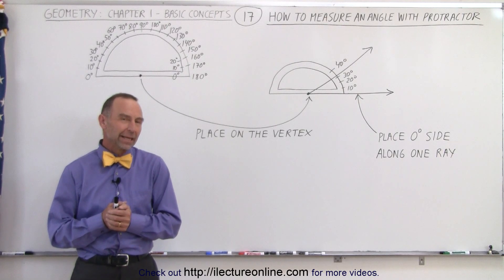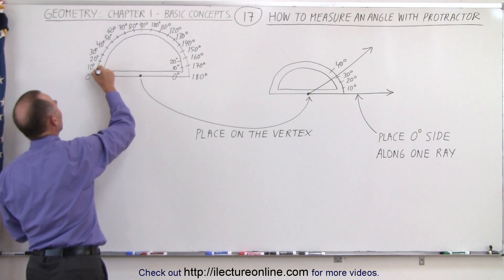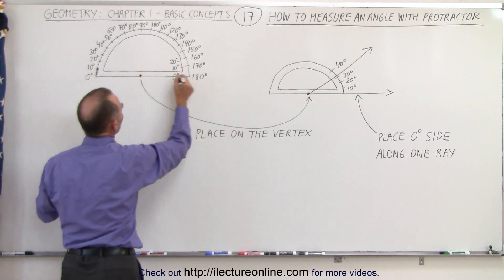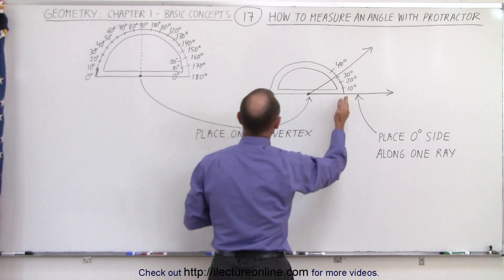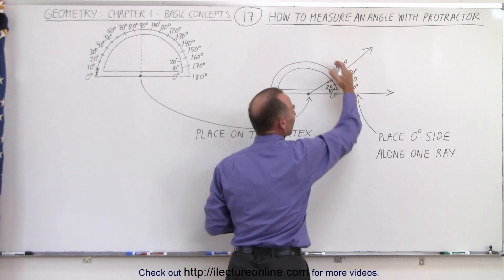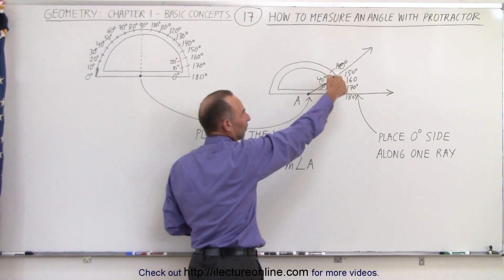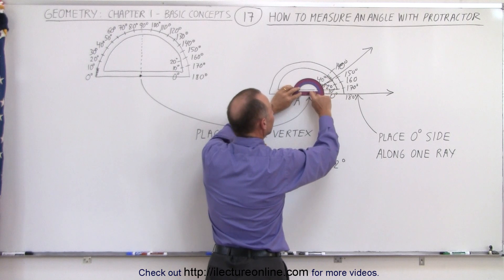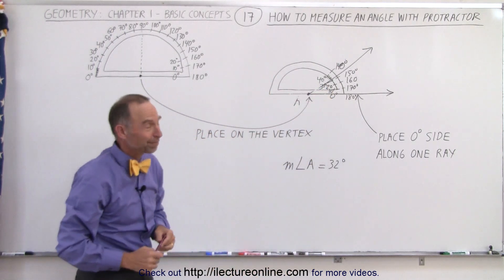Geometry - Ch. 1: Basic Concepts (17 of 49) How to Measure an Angle with a Protractor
In this video I will demonstrate how to find the measure of an angle with a protractor.